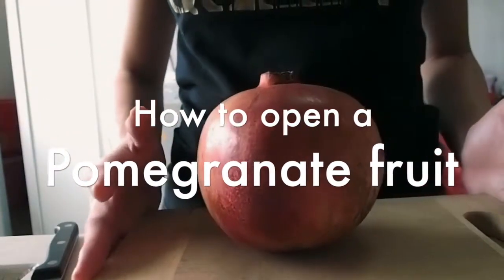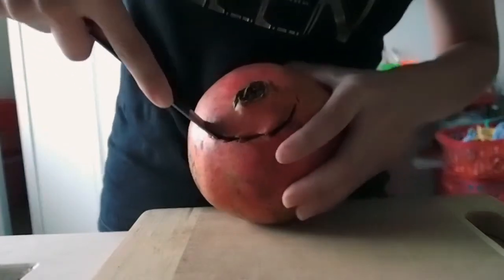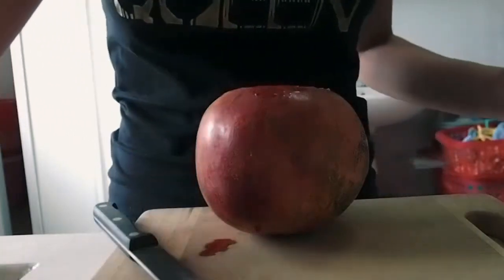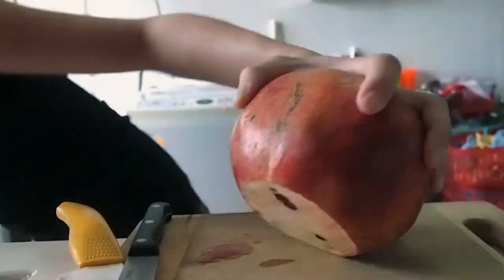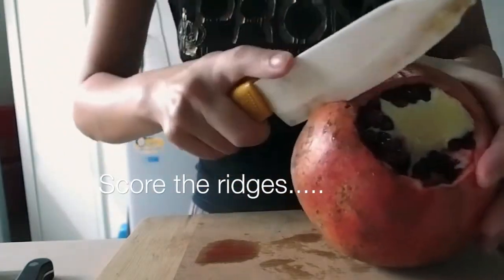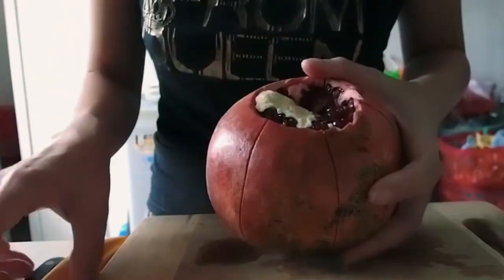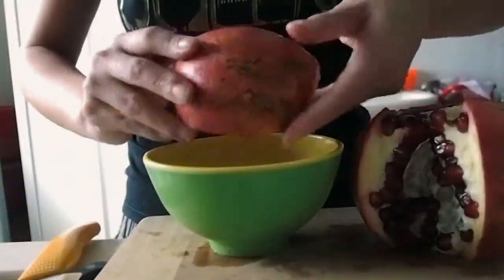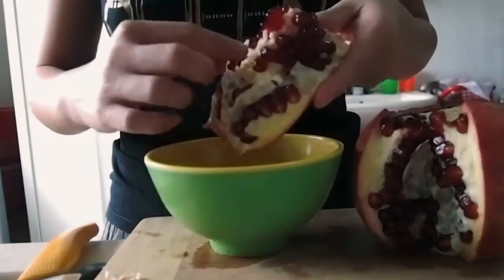[Food] How to open a Pomegranate fruit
Hi guys,

sharing a quick way of opening the pomegranate fruit.